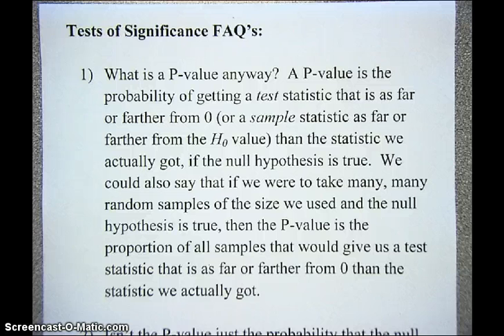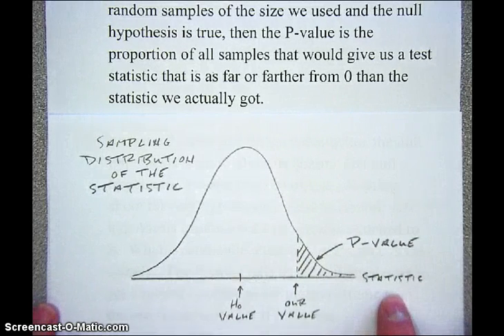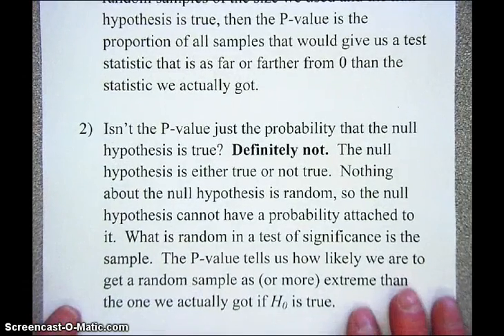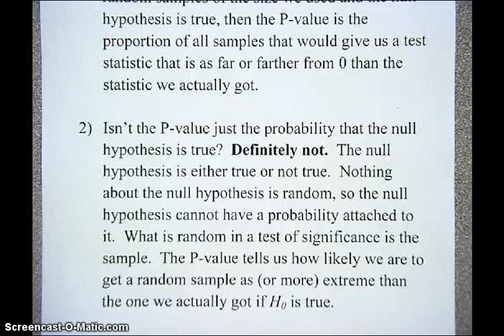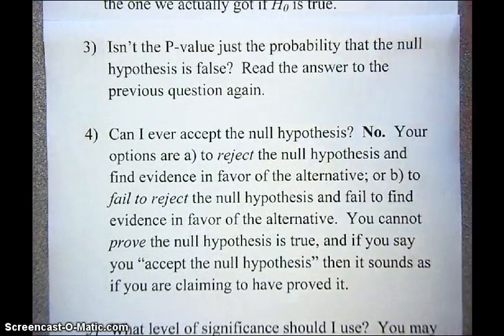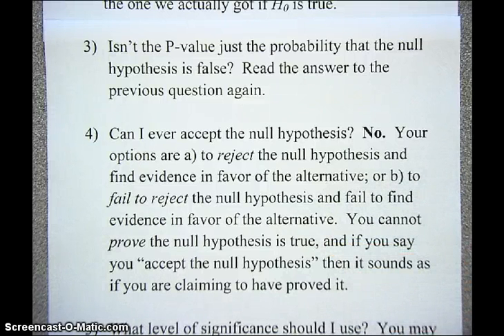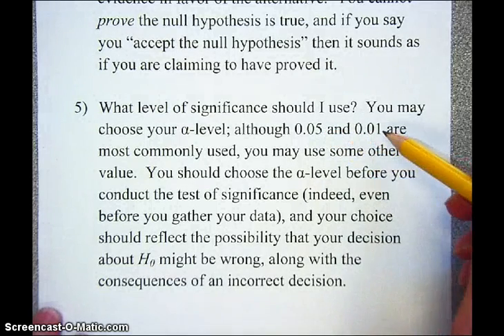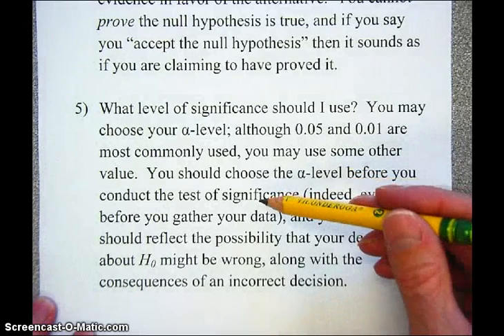Video Tests of Significance FAQs 1